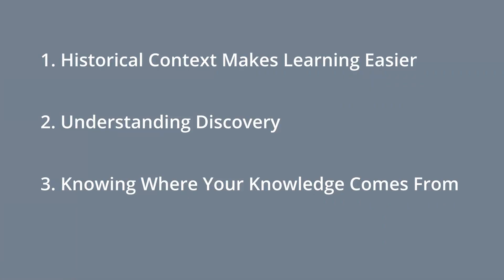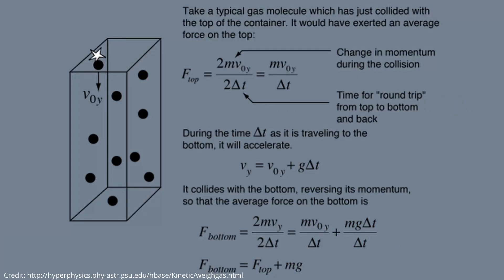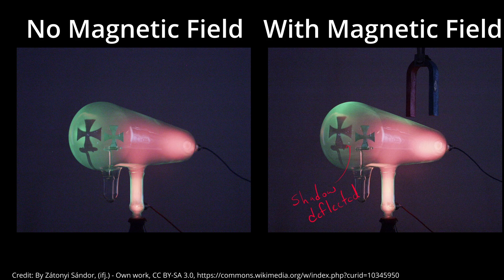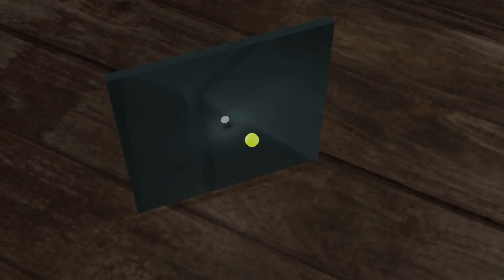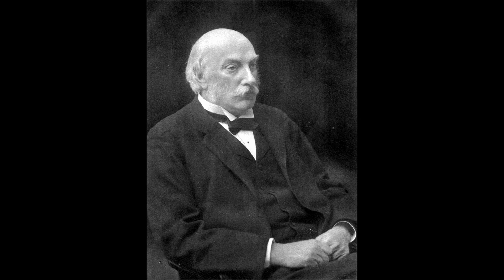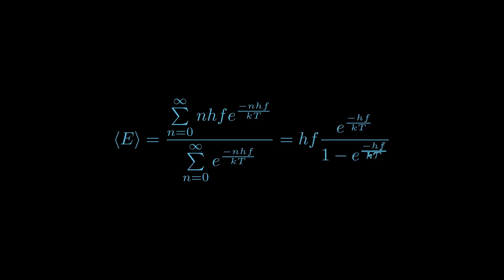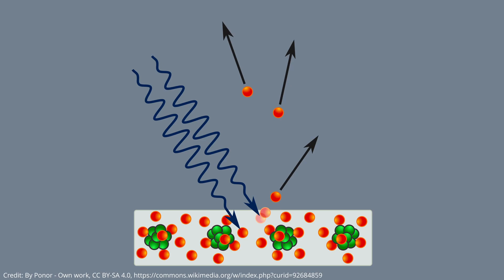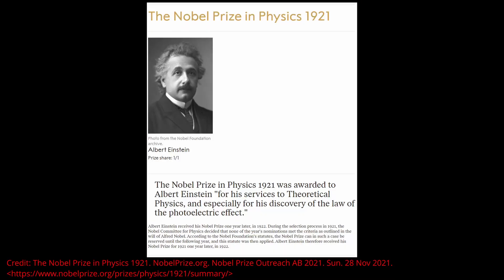A Brief History Of Elementary Particles (Part 1)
In this video, we discuss the discovery of atoms, the electron, nucleus, and photon spanning the years of 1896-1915. The key experiments are presented with some detail, and the discussion around the discoveries are also presented.

Further Reading:
-- Electrons
-- Photon
-- -- David Bohm, Quantum Theory Chapters 1 and 2.
-- -- Abraham Pais Subtle is the Lord, ch. 19
-- -- Lanczos, The Einstein Decade
-- -- N Mukunda, The Story of the Photon

Chapters:
00:05 -- Introduction
01:31 -- Atoms
03:27 -- The Electron
06:21 -- The Nucleus
08:21 -- The Photon
09:12 -- Blackbody Radiation and the UV Catastrophe
12:44 -- Einstein's Light Quanta Hypothesis
16:41 -- Closing Thoughts